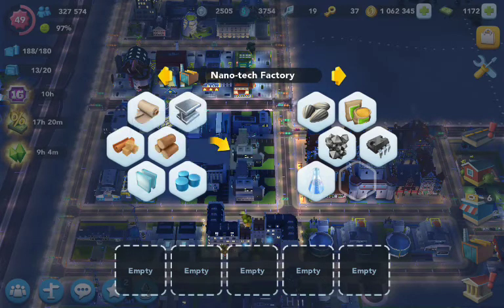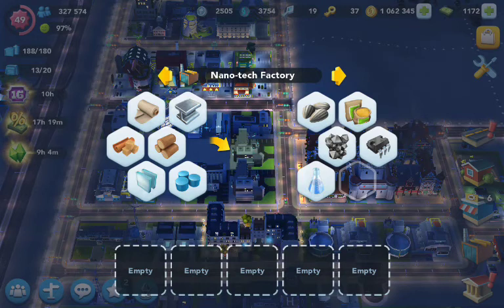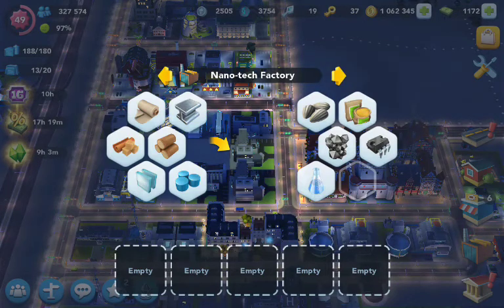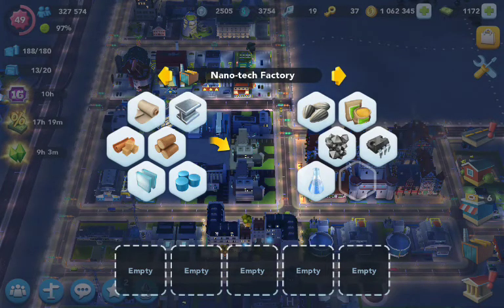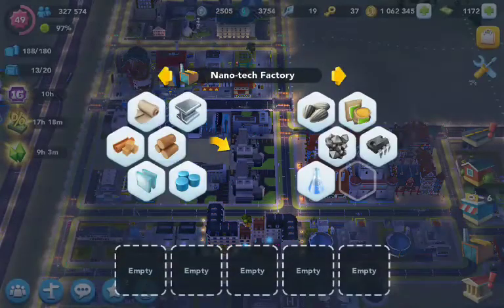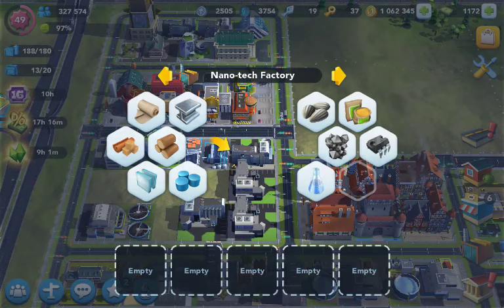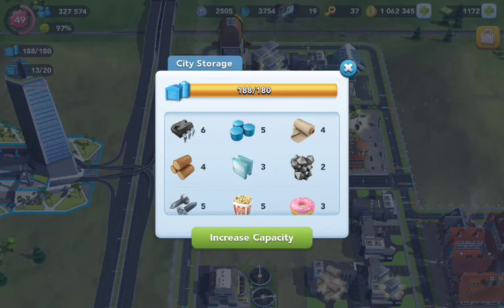Tips and Tricks for time management in SimCity build it!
In this video I show you the best ways to save time in SimCity build it. I show you key strategies on saving the time that you have and on ways to calculate efficiently your production of materials. Tier 1 materials are metal, wood, and plastic. Tier 2 materials are seeds and minerals. Tier 3 materials are chemicals,textiles, sugar and spices, glass, animal feed, and electrical components. These recommendations fit best if you have unlocked all raw materials. If you have not just produce the items that take the longest first. Be an active trader on the global market as well! Please hit the link on the pinned comment of this video to check out my Twitter. If we get enough followers there I will be more active on Twitter and may start a Discord. It will be fun so please go check it out!!